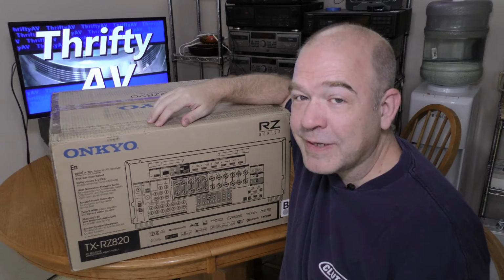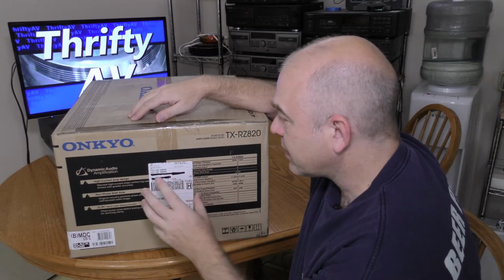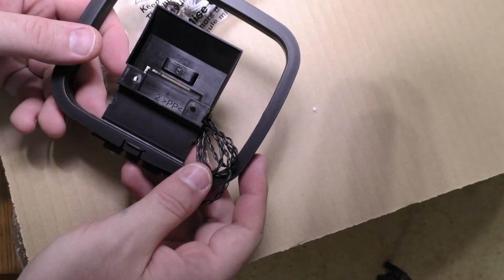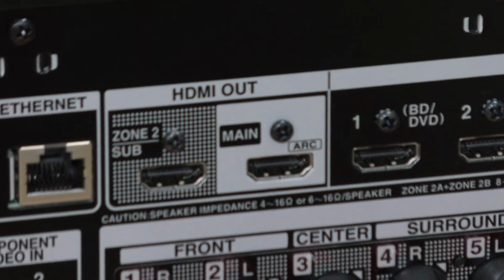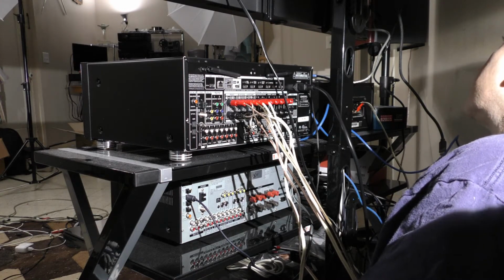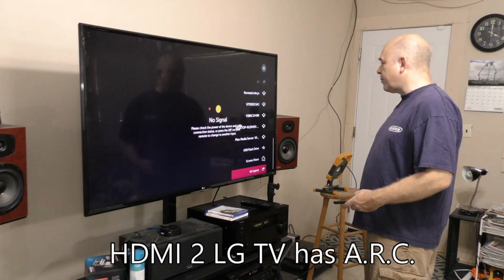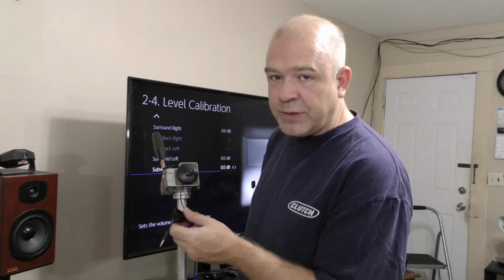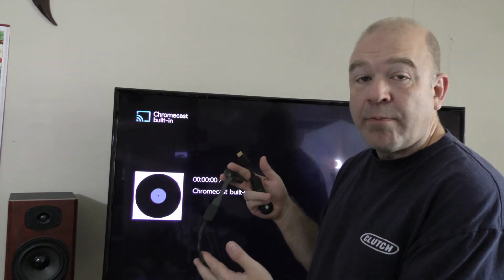Onkyo TX-RZ820 THX AV Receiver! First impression.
The Onkyo TX-RZ820 is a THX certified 7.2 Channel Network A/V Receiver that offers 130W/Ch into 8 ohms, or 250 W/Ch into 6 Ohms, and certified 4 Ohms Performance.  Its full of features including support of Dolby Atmos, DTS:X, 7 HDMI inputs with one of them on the front, Phono Preamp, Chromecast built-in, DTS Play-Fi.  It is Bi-amp Capable on the front mains.  The 32 bit digital signal processing engine can handle older surround codecs including Dolby True HD, Dolby Surround, DTS-HD Master Audio, DTS Neural:X.  It offers Game surround modes including Rock, Sports, Action, & RPG.  The AccuEQ Room Calibration with AccuReflex can set the optimal audio levels, EQ, and delay to match the speakers used in the setup.  There are also 6 analog inputs for vintage gear.  The HDMI connections are 4K/60Hz capable and support HDCP 2.2.  They support HDR (high dynamic rangle), 3D, Audio Return Channel (ARC) and CEC. Dolby Vision, HDR10, HLG, BT.2020, Deep Color, x.v.Color, LipSync, DVD-Audio, SACD, Multichannel PCM.  It has analog to HDMI Upconversion, 1080p to 4K Upscaling, 4K Passthrough, Analog Pre-Outs for all channels, and Powered Zone 2, as well as line level for Zone 3.  It has FlareConnect Multi-room Audio, Apple Airplay, Supports Onkyo Controller App, Internet Radio, Spotify, Tidal, Streaming from PC or Network, Hi-Res Streaming, USB streaming.  The wireless network is IEEE 802.11 a/b/g/n 5 Ghz / 2.4 Ghz.  Bluetooth is built in.  It can network via RS-232, IR Input, Ethernet.  It has RIHD (Remote Interactive Over HDMI), and a detachable AC Cord.  It is covered with a 3 year warranty.

With so many features, I could not possibly cover them all in a 17 minute video.  I do the unboxing and set up the most important features of the receiver.

Pledge $1+ per month for Patron Exclusive Content!

Bitcoin (BTC) contributions are appreciated:
bc1q0ht079p05kep43p725qht6xj3w7q2ukjs37azv

ThriftyAV is a participant in the Amazon Services LLC Associates Program, an affiliate advertising program designed to provide a means for sites to earn advertising fees by advertising and linking to Amazon.com.